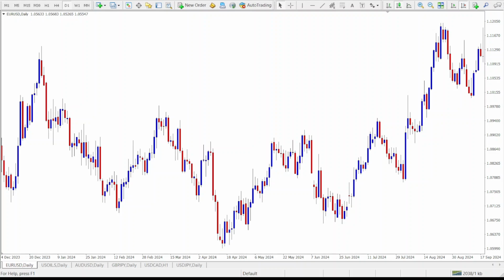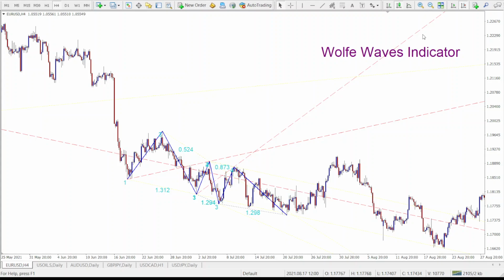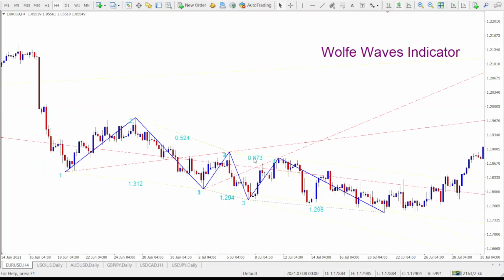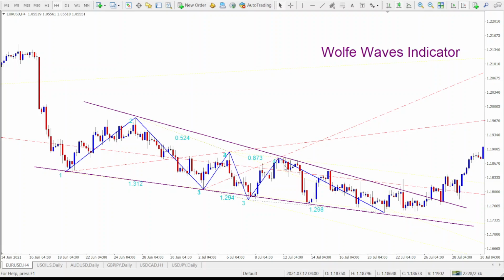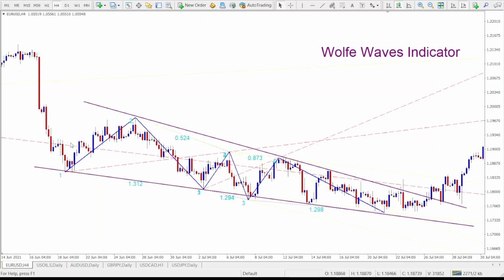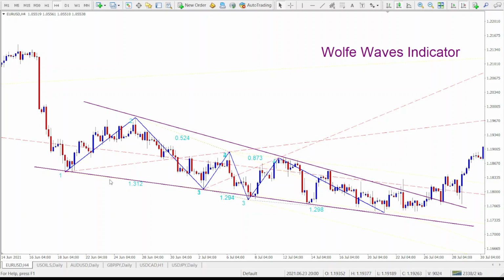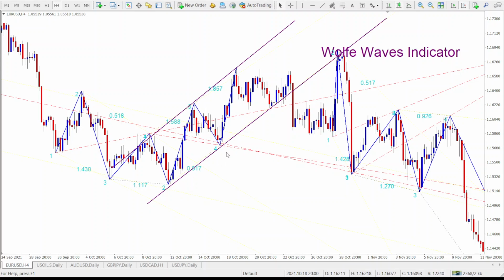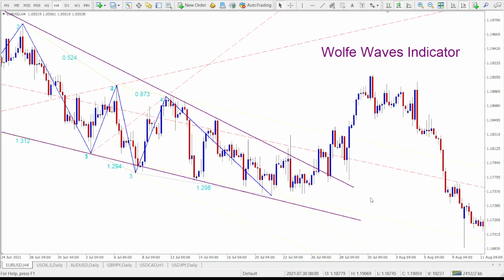Wolfe Waves Indicator for MT4 & MT5 Explained – Spotting Precise Market Patterns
Discover the power of the Wolfe Waves Indicator for MT4 & MT5, an advanced trading tool designed to identify and simplify the Wolfe Wave pattern. Often referred to as Elliott Waves on steroids, Wolfe Waves provides natural price patterns that predict future price movements and even the time it may take to reach specific price targets.

For a pattern to qualify as a Wolfe Wave, it must meet strict criteria. The third and fourth waves must form within the channel established by the first two waves, and there must be symmetry in the wave cycle's timing. While manually drawing Wolfe Waves can be challenging and prone to errors, the Wolfe Waves Indicator automates this process, accurately scanning charts and identifying these patterns with precision.

This indicator is a must-have for traders looking to enhance their technical analysis and find high-confidence setups. In this video, we’ll break down how to use the Wolfe Waves Indicator to anticipate trend reversals and project price targets with accuracy.